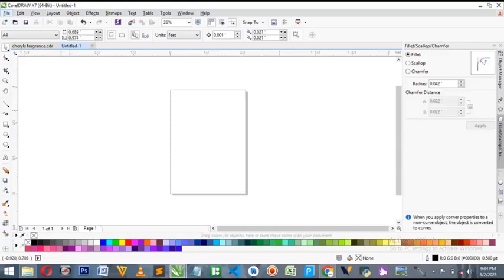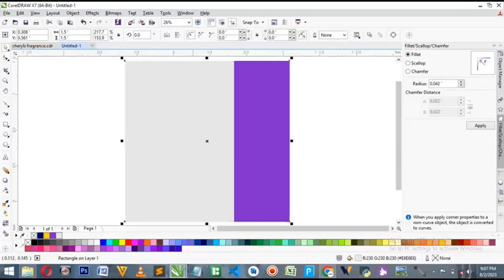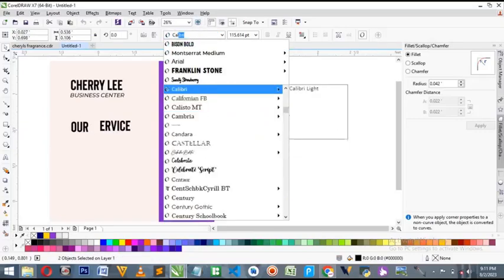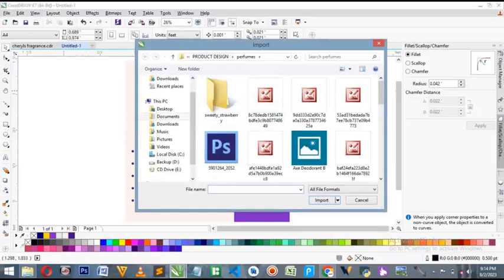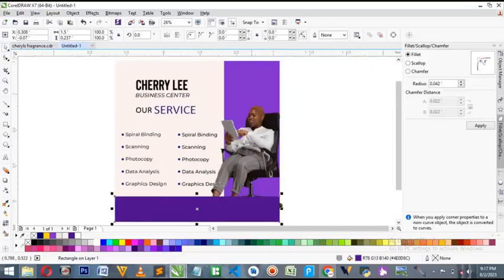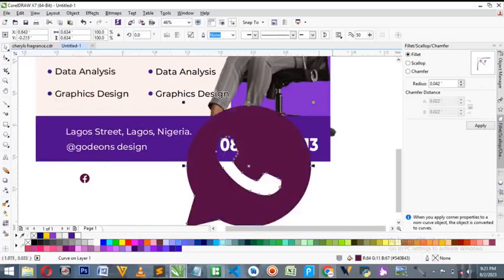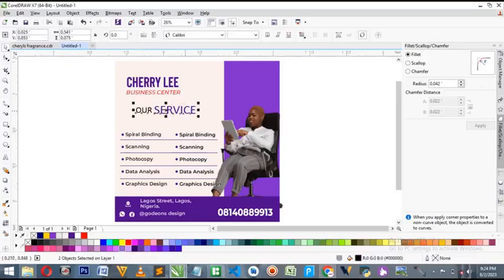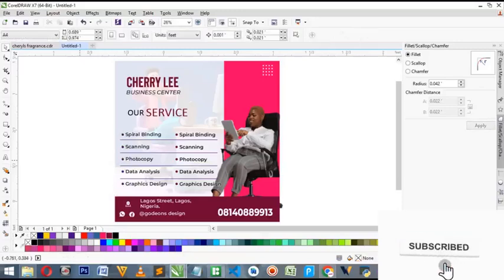Marketing Banner design for absolute beginners | Coreldraw design